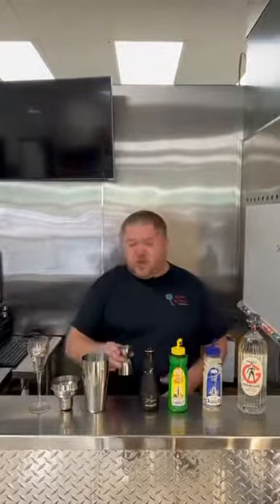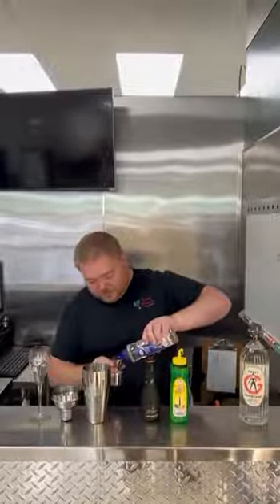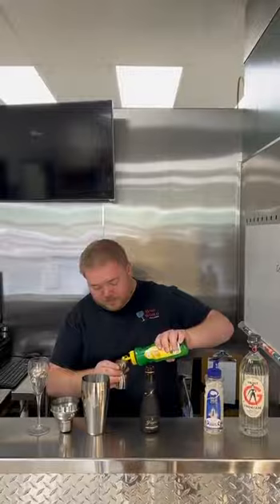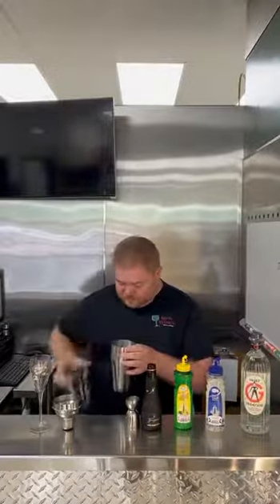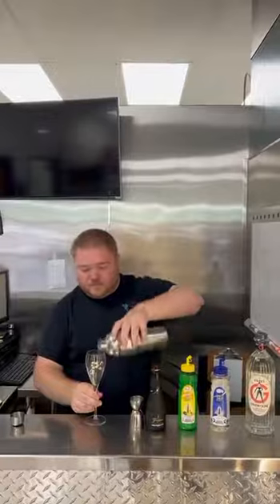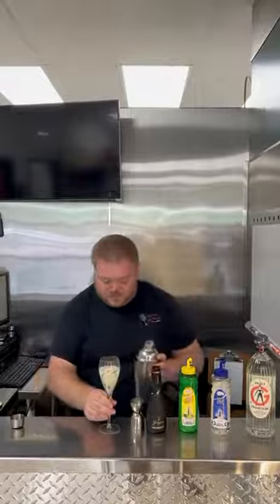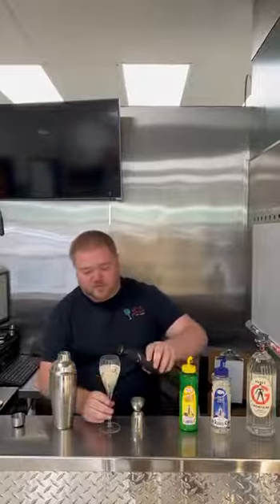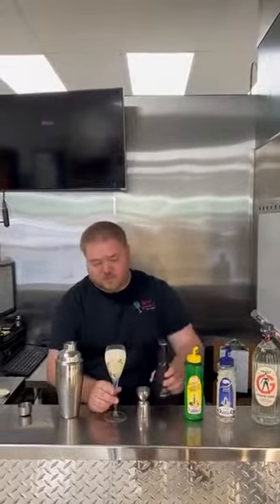Champagne's Favorite Cocktail! The French 75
Today Matthew made a French 75 using Sweet Gwendoline french gin!
Matt’s French 75:
1 oz of gin
1/2 oz of simple syrup
1/2 oz of lemon juice
Shake over ice
Strain and top off with a splash of your favorite sparkling wine or champagne
Friendly reminder that all the ingredients used to make these cocktails can all be found here in store!